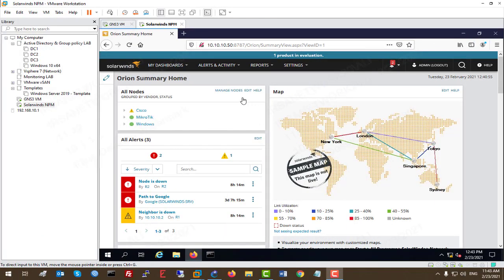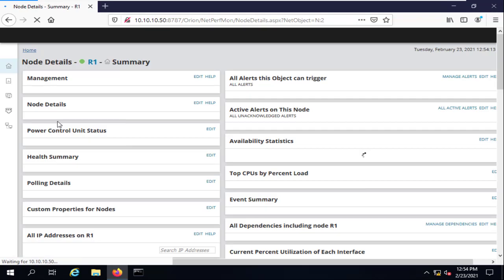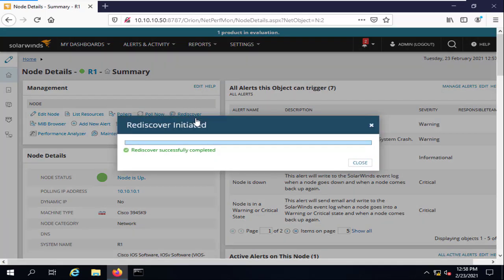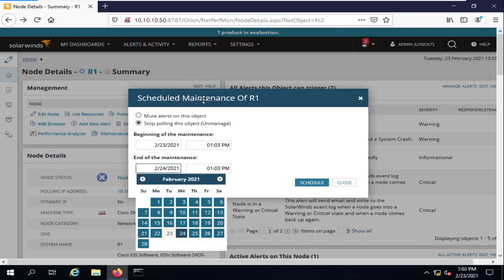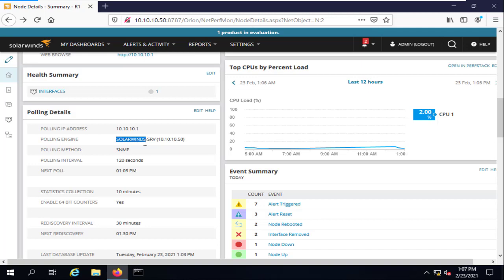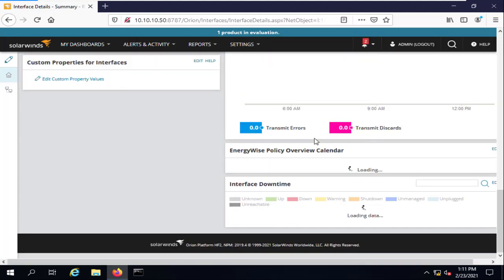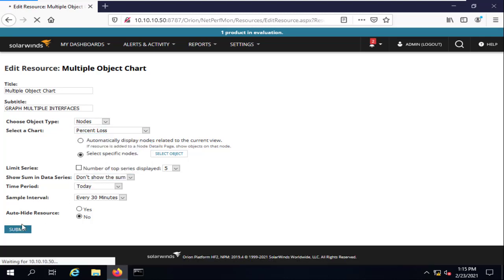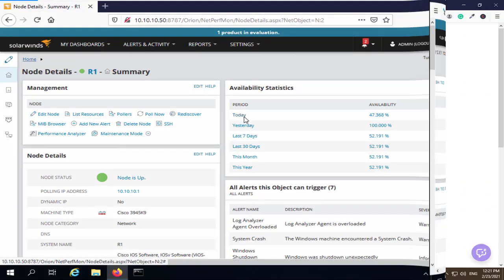How to Monitor Network with SolarWinds NPM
In this Solarwinds Tutorial, I show you how to use  SolarWinds Orion to monitor your network devices. The Node Details view provides hardware health details and CPU and Memory utilization as well as volume details. This Solarwinds training also discusses the Solarwinds NPM page customization after your network devices have been added to the Solarwinds.
GNS3 & EVE-NG image collection + 400 ready LABs
EVE-NG Training Course with LAB
⏱️TIMESTAMPS⏱️
01:30​​ Add Cisco SWitch to Solarwinds NPM
03:44​​ Edit Network Devices
16:38​​ Solarwinds Page Customization
19:07​​ Edit interface

Facebook solarwinds npm tutorial installing solarwinds orion network performance monitor solarwinds network monitoring